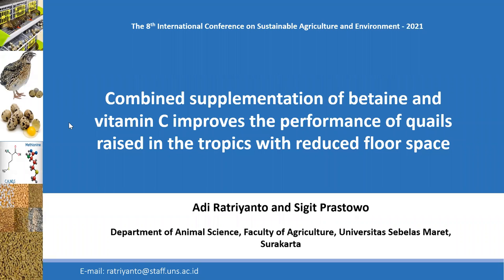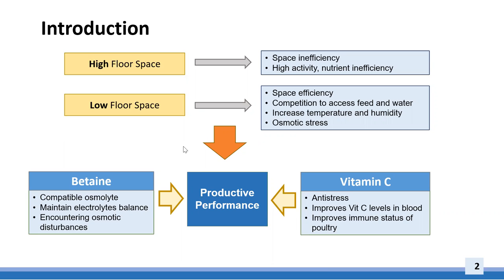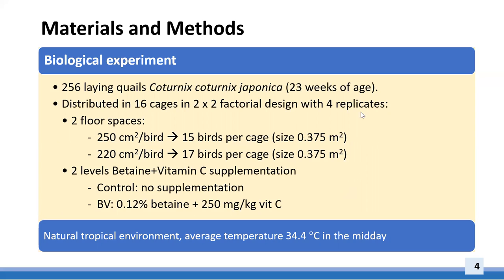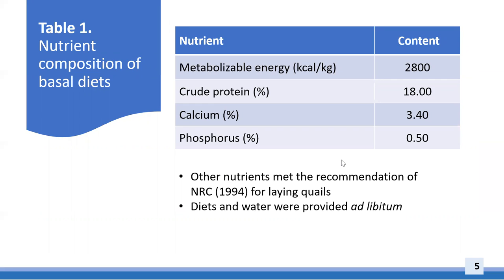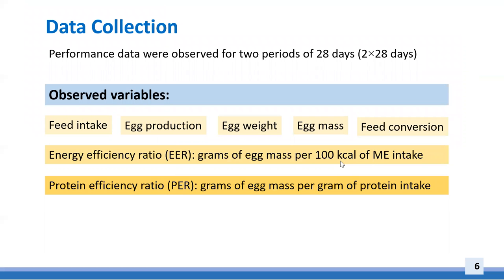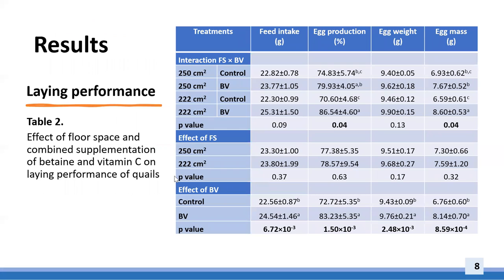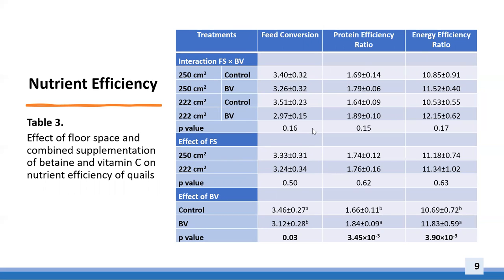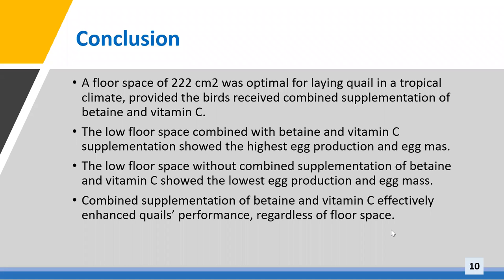ICSAE-8 ID #157 Combined supplementation of betaine and vitamin C improves performance of quails ...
ICSAE-8 ID #157 Combined supplementation of betaine and vitamin C improves performance of quails raised in the tropics with reduced floor space